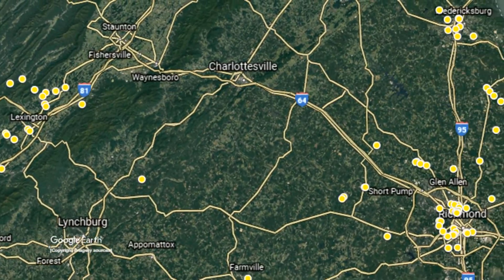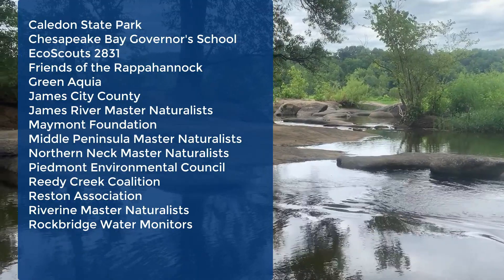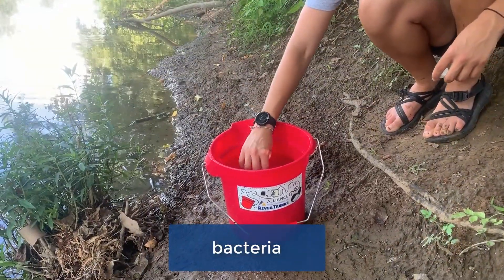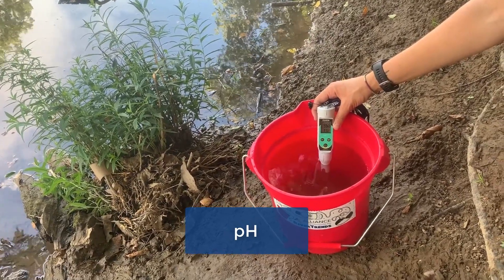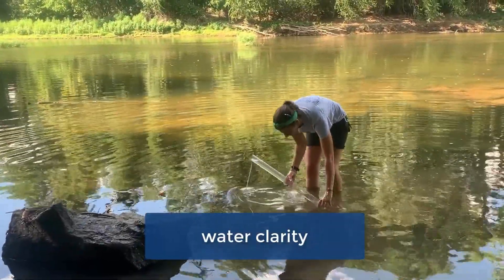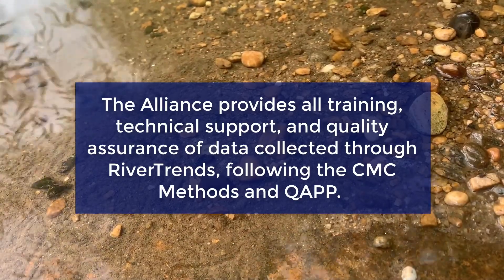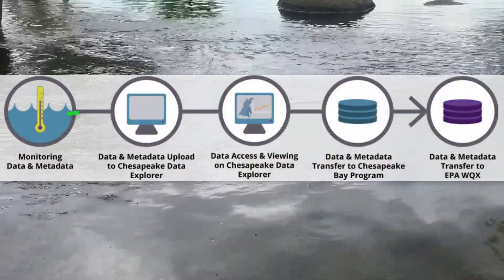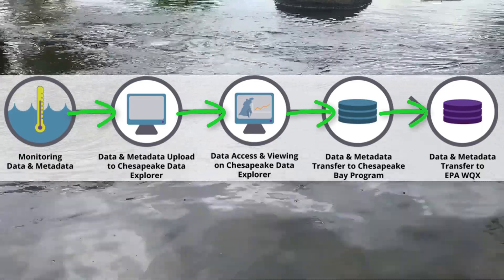RiverTrends Program Overview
This video provides an overview of our RiverTrends water quality monitoring program in Virginia. Please visit allianceforthebay.org for additional information.